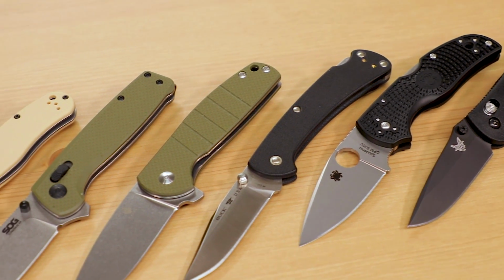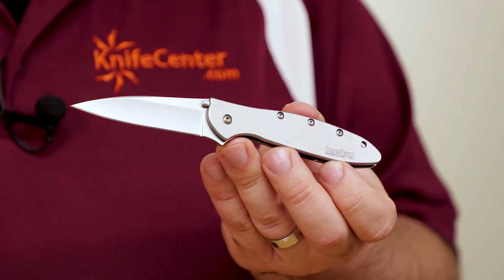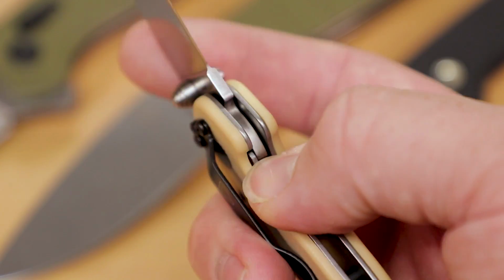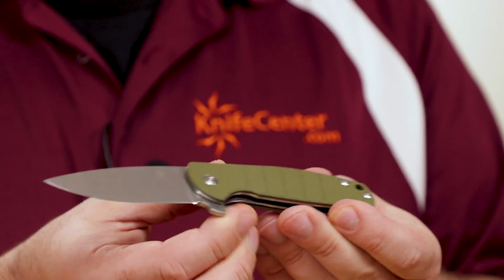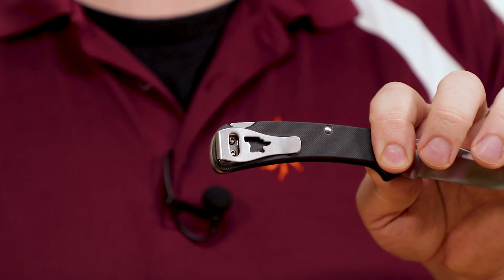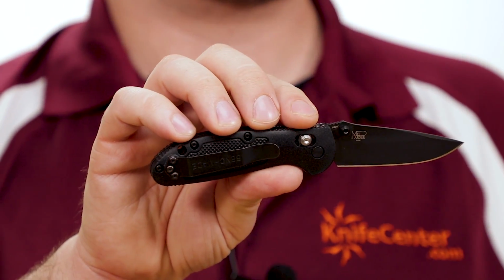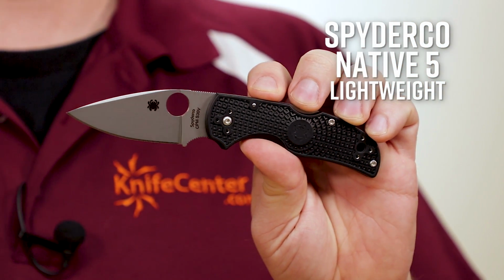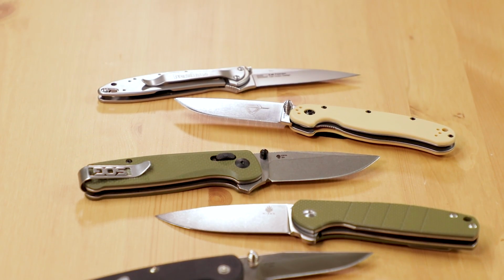Best Everyday Carry Folding Pocket Knives Under $100 at KnifeCenter.com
We’ve collected the best EDC pocket knives under $100 that are ready to take on the modern world, proving you don’t have to spend big bucks to get big quality.

Not a hard-use bruiser or a fast-action tactical knife, these blades can take care of any random task that pops up in day-to-day life, just like the jack knife or Swiss Army Knife your dad and granddad carried. These are the products to get if you simply need “a knife!”